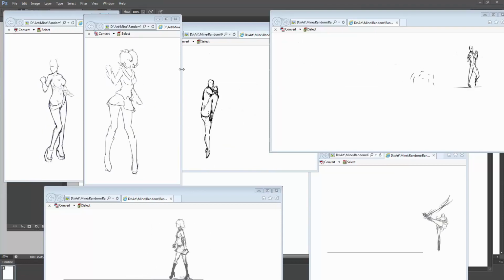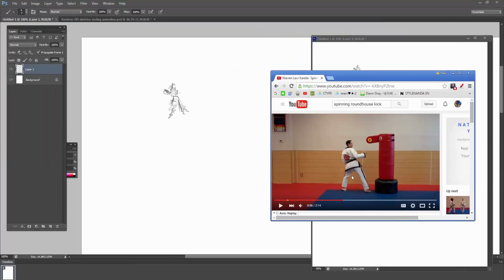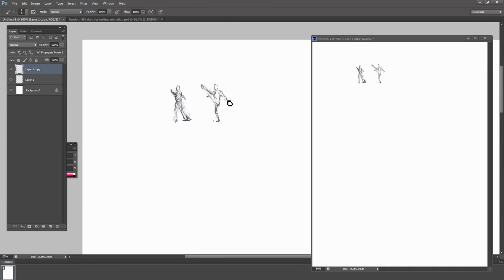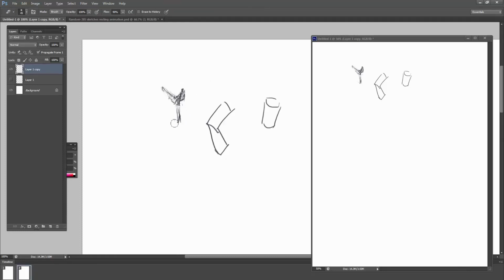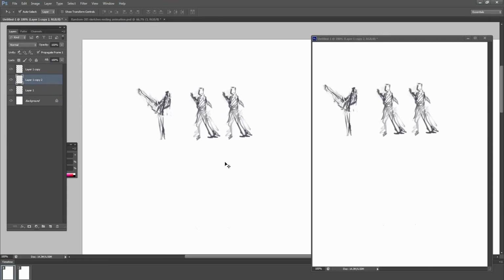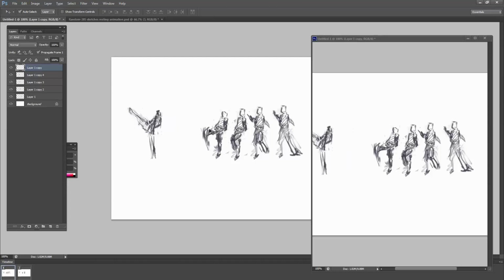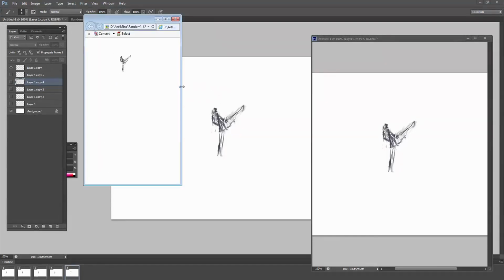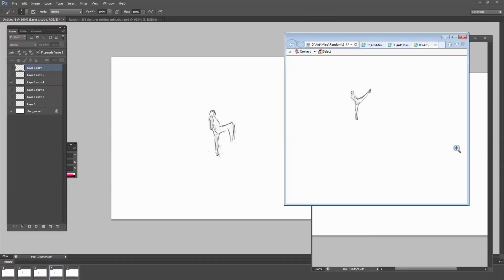Digital 2D Animation Tutorial: Game character kick - 01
First video in a series where we make a game character animation for.. a game!  In this video we start the animation thumbnail.  Next time we'll finish it and start working on the rough sketching.